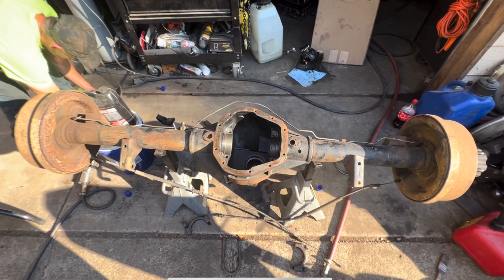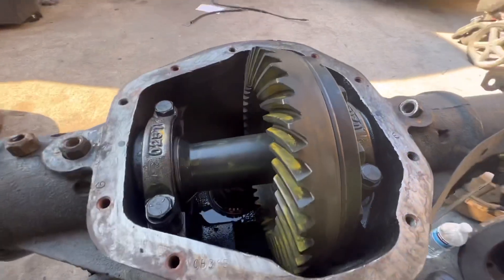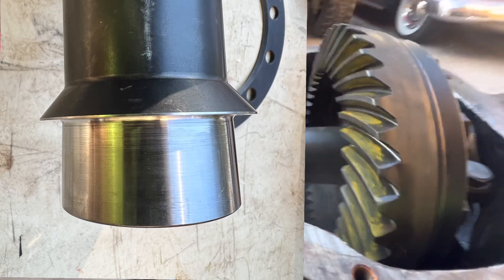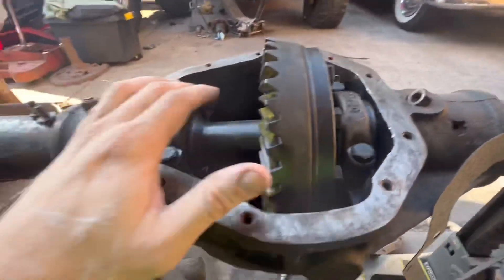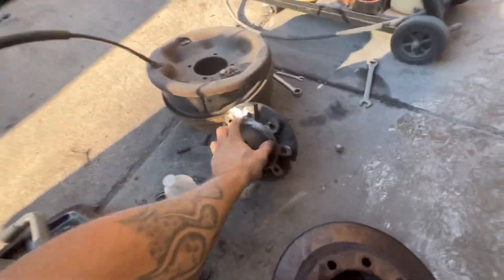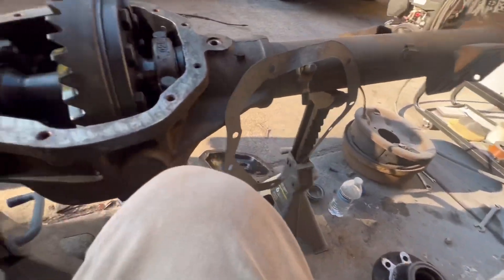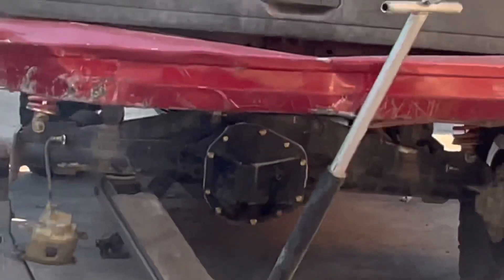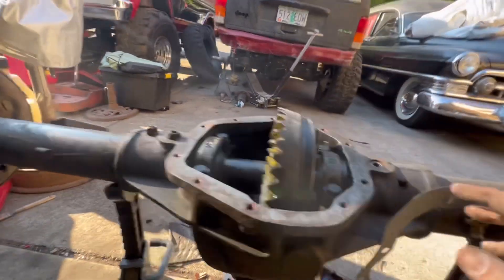How to set up a Dana 61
Some basic info on setting up a Dana 61. I got this axle not really knowing the difference between the 60 and 61 but it turned out to be a great axle and pretty low budget because I got it cheap. Here’s all the links I could find for what I used and where I got some of my information. I did have to make a few phone call and talk to some specialists to figure some things out.

Dana 60 Chrome-Moly Full Steel Spool - 35 Spline - 4.56 & Up - D60

Ring Gear Spacer w/Bolts for Dana 60- D60-904A - Ford Chevy Dodge

Dana 60/70/80 Rear Cut-to-Length Chromoly Shaft - 35 Spline
       36.5" (D60-R-FF35-36-C)

       39.5" (D60-R-FF35-39-C)

Eastcoastgearsupply.com

Dana 61 info